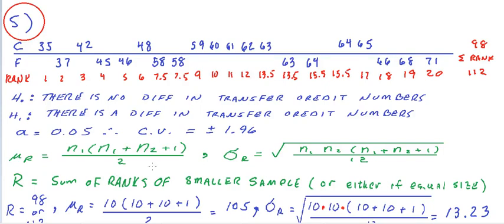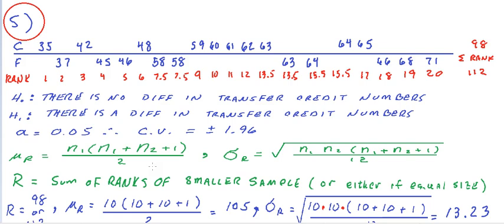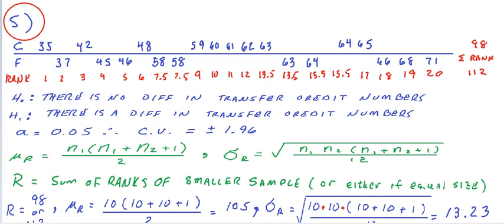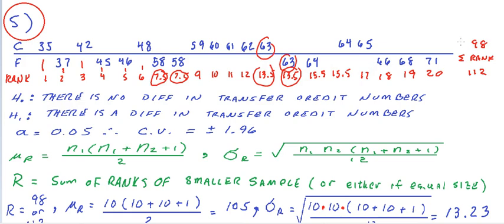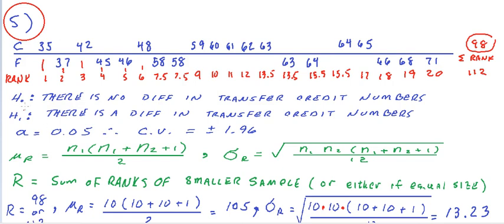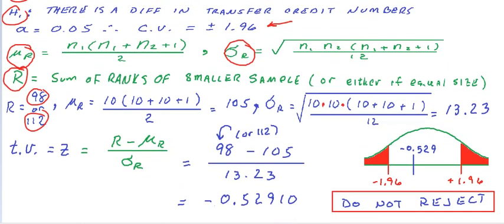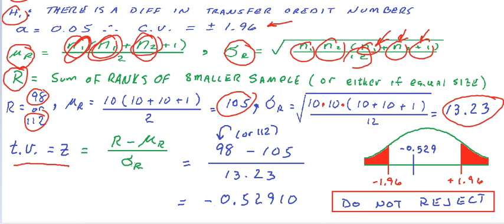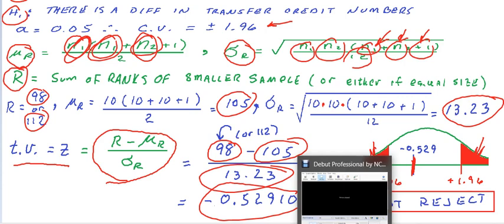13 3 5